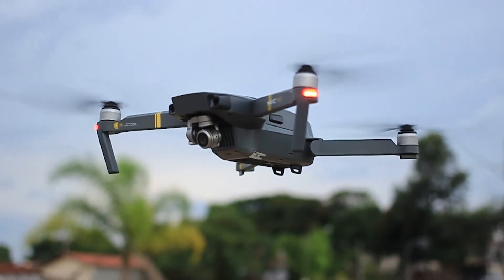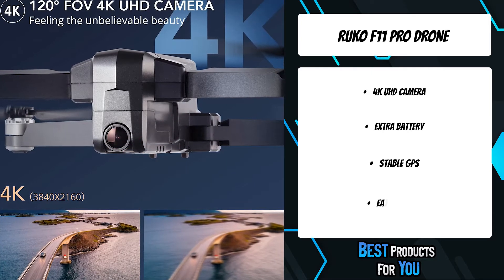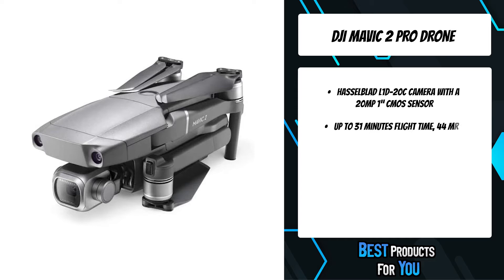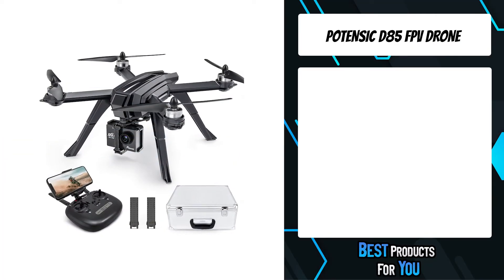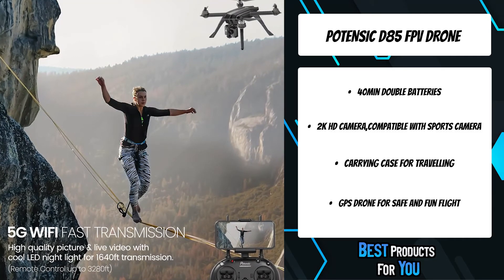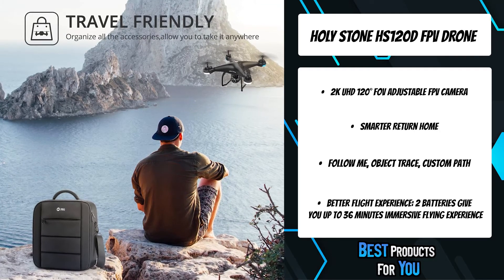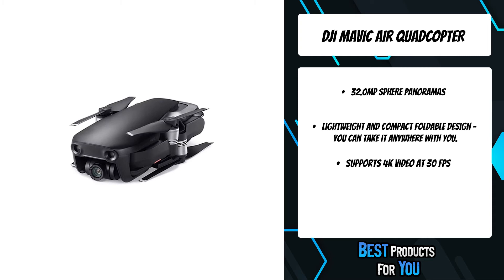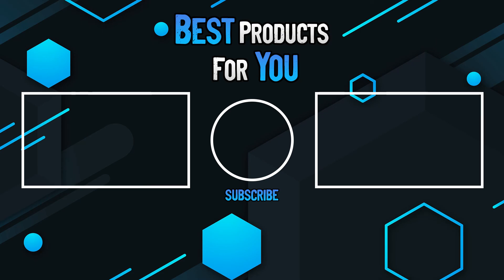TOP 5: Best Follow Me Drones with Follow You Technology [2022]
5. Ruko F11 Pro Drone (Amazon)
4. DJI Mavic 2 PRO Drone (Amazon)
3. Potensic D85 FPV Drone (Amazon)
2. Holy Stone HS120D FPV Drone (Amazon)
1. DJI Mavic Air Quadcopter (Amazon)

Are you looking for a drone with follow you technology? In this video we will show you the best follow me drones, including: Ruko F11 Pro Drone, DJI Mavic 2 PRO Drone, Potensic D85 FPV Drone, Holy Stone HS120D FPV Drone, DJI Mavic Air Quadcopter.